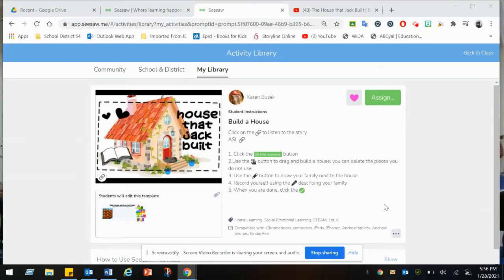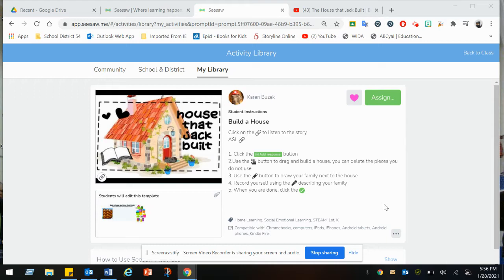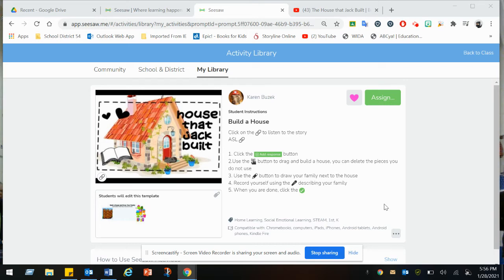House That Jack Built